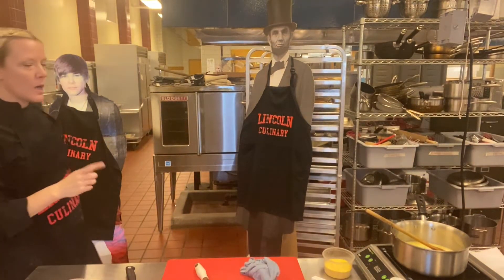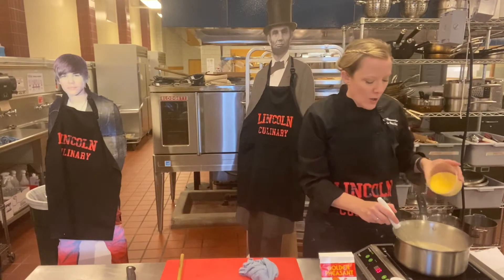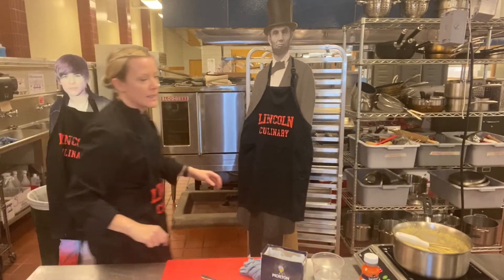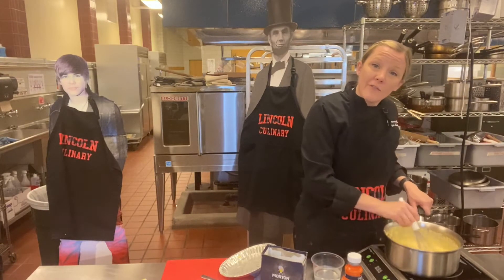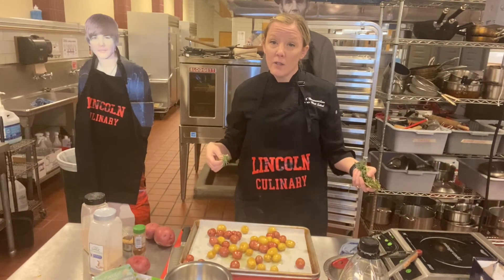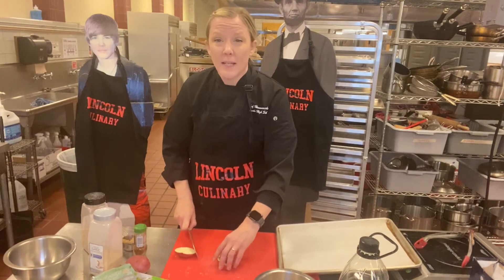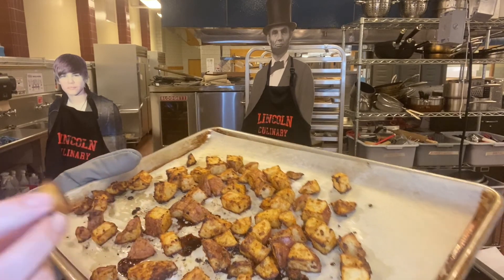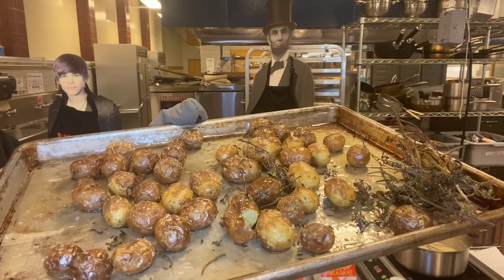Creamy polenta and roasted potatoes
Demonstrations of creamy polenta and roasted potatoes